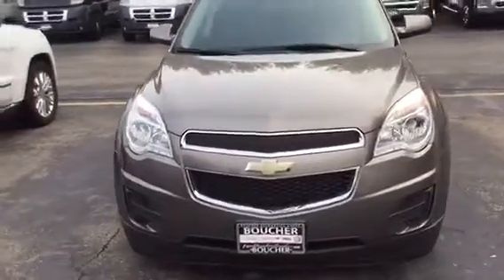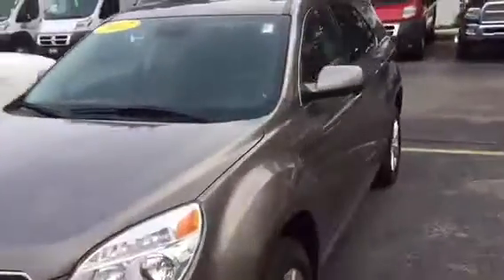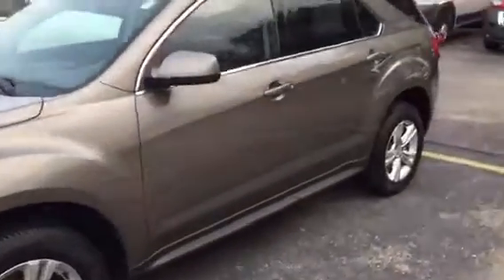2012 Chevy Equinox LT AWD 18RL188A